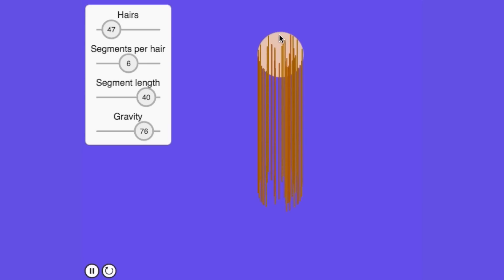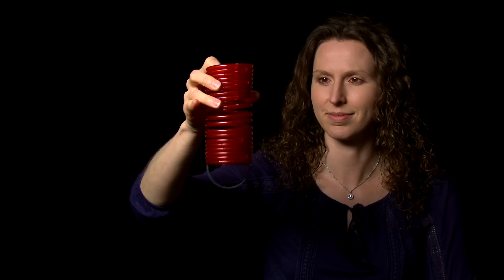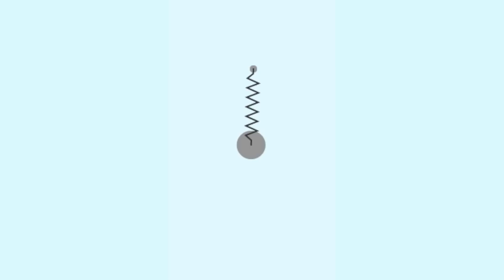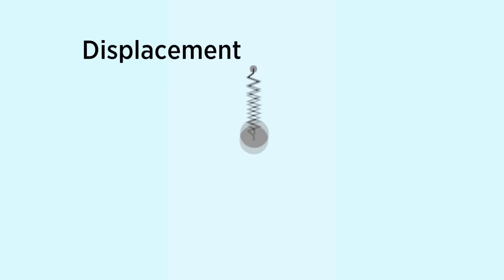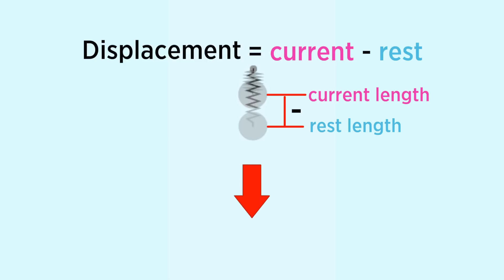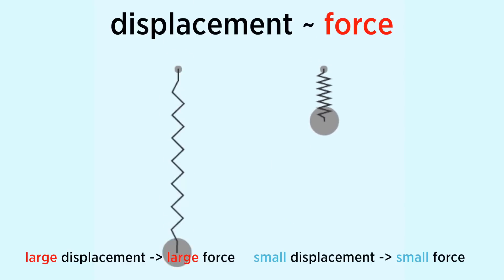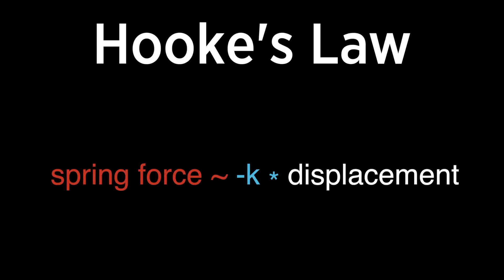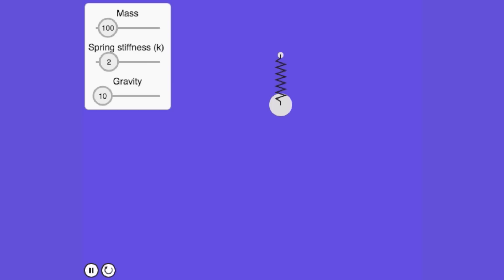Spring-mass system | Simulation | Computer Animation | Khan Academy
Now let's explore how we can use springs to represent hair.